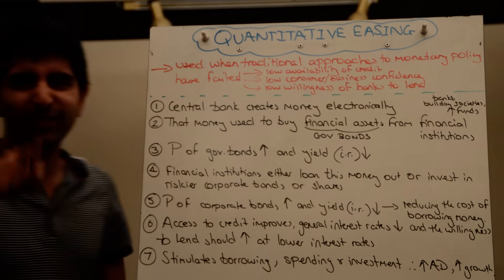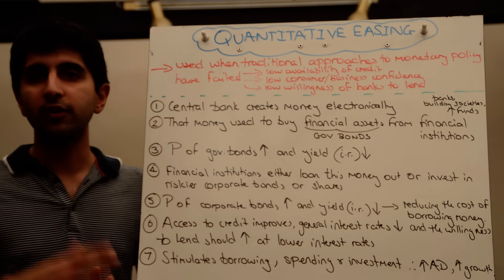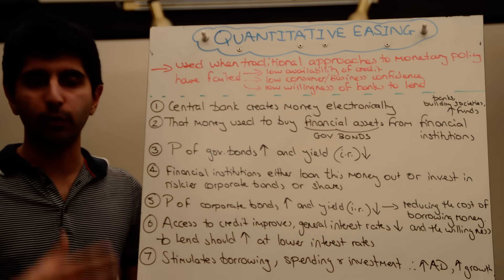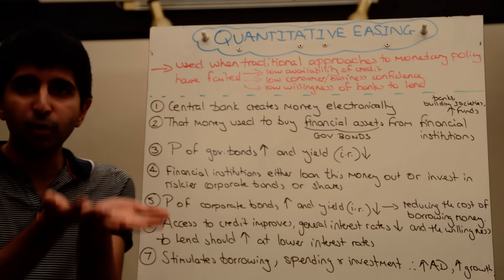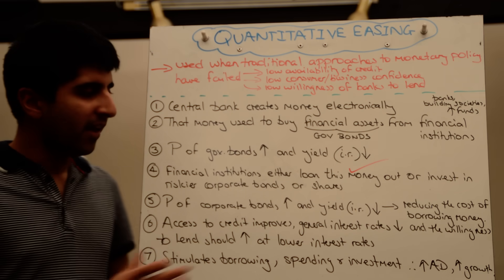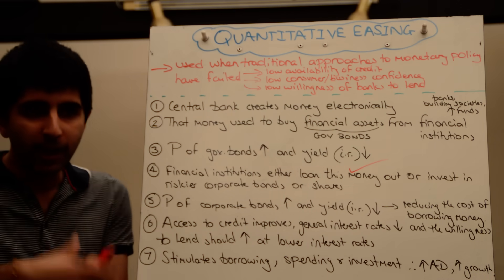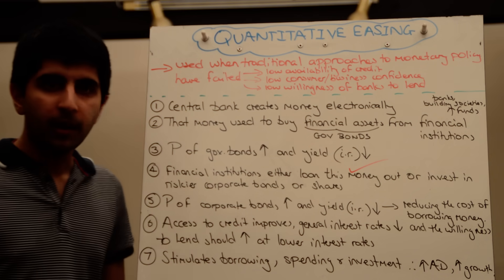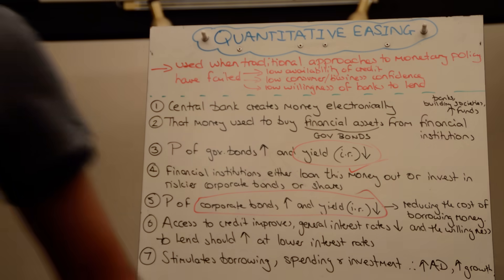Quantitative Easing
Quantitative Easing - A detailed understanding of quantitative easing, the process, intentions and outcomes